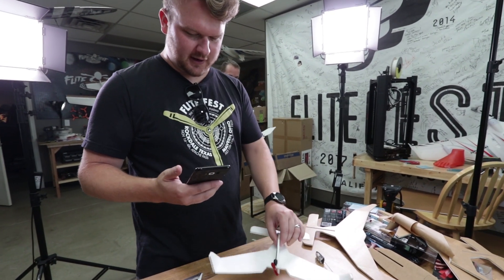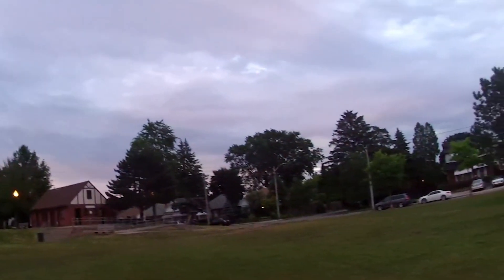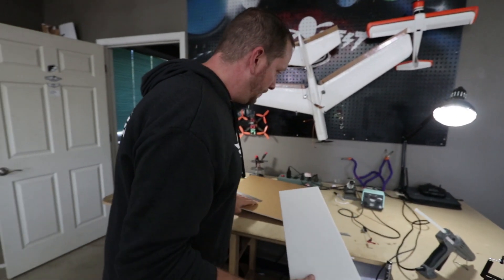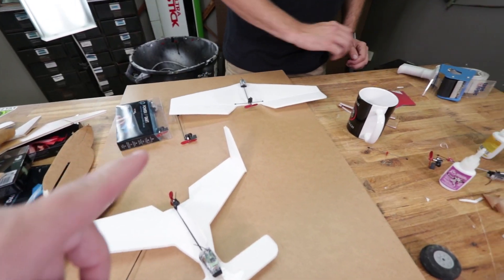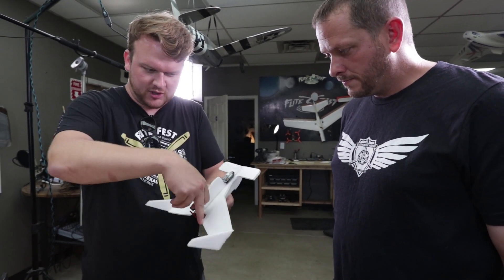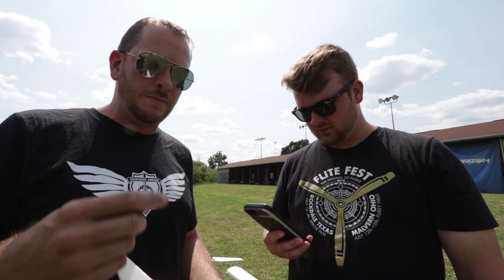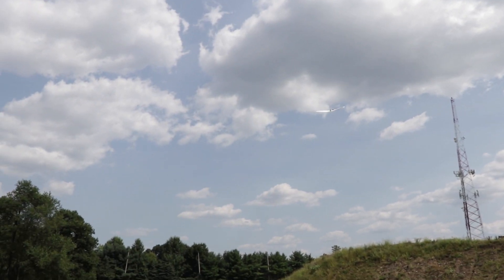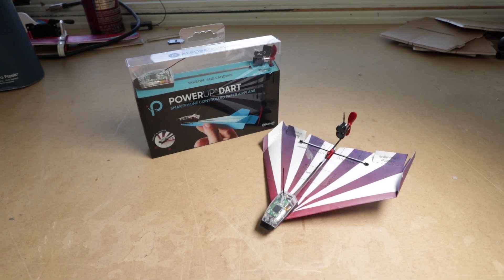$40 DIY Power Up RC Airplanes?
Alex and Josh see if they can make tiny micro RC airplanes utilizing the Power Up Dart 3.0 RC paper airplane!

Video gear